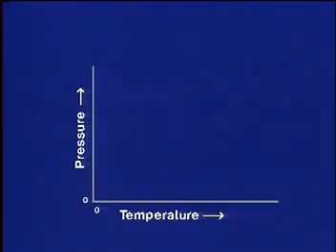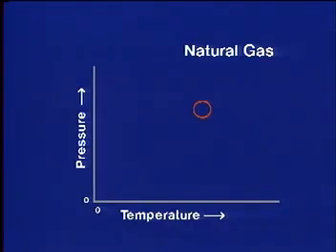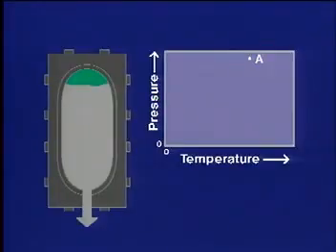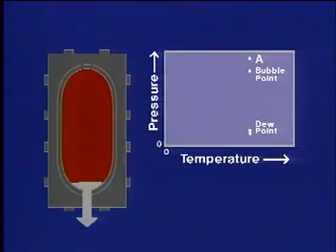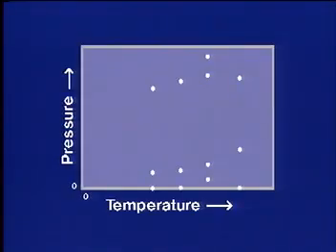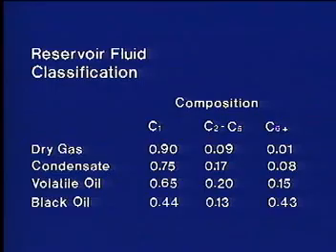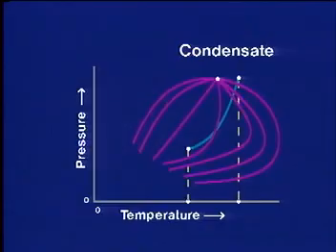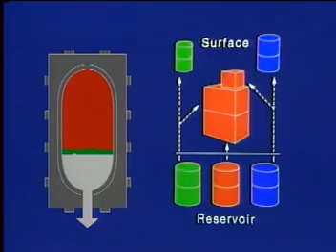Fluid Properties 01 - Reservoir